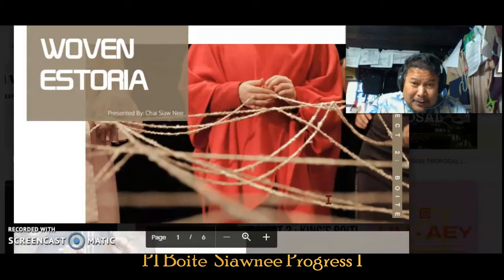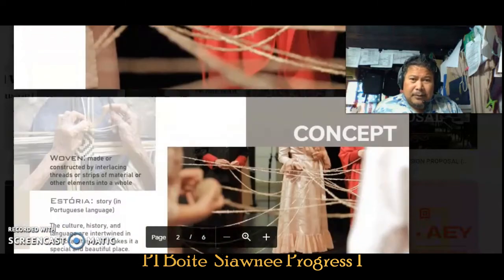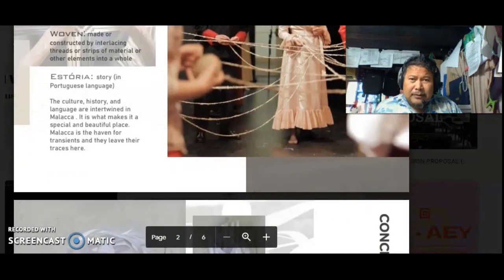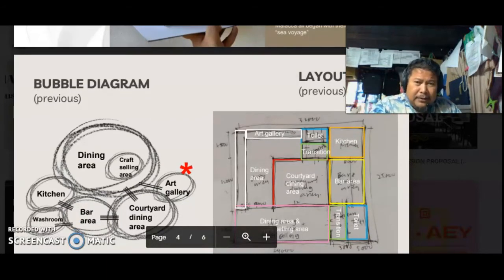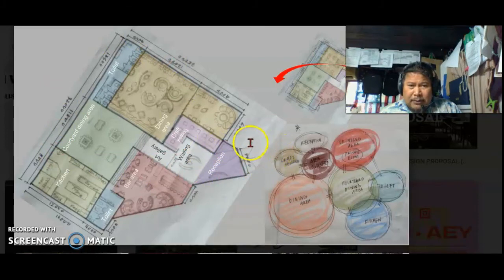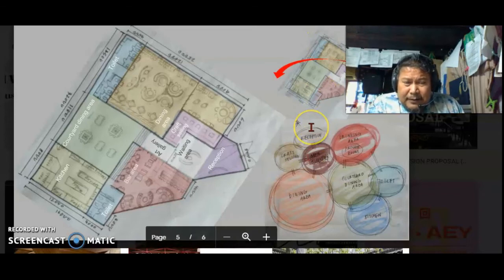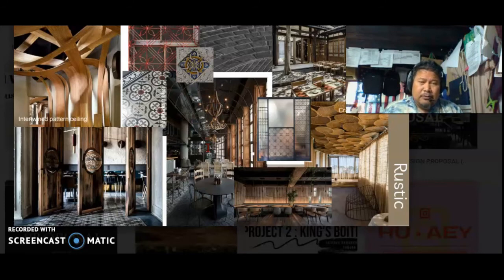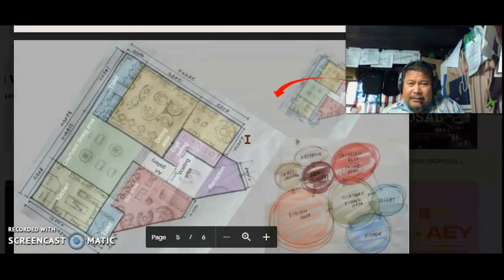INTERIOR PROJECT DESIGN PROGRESS ARCHITECTURAL CRITIQUE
A critique is done on a Boite project in UNESCO's Melaka site on student's design progress.